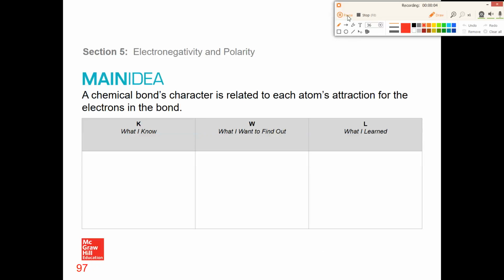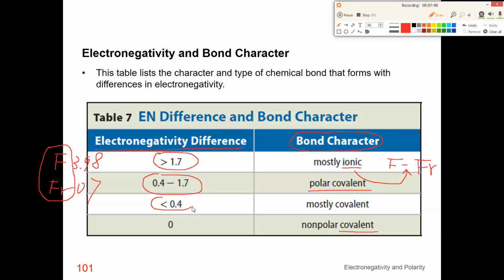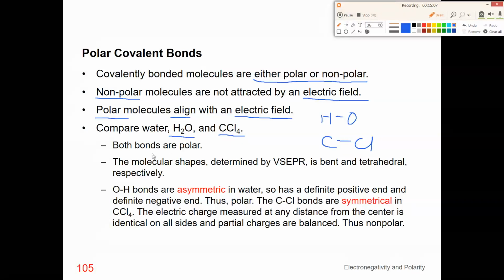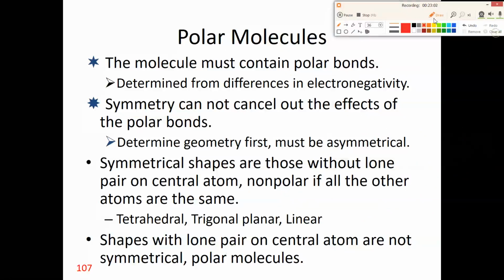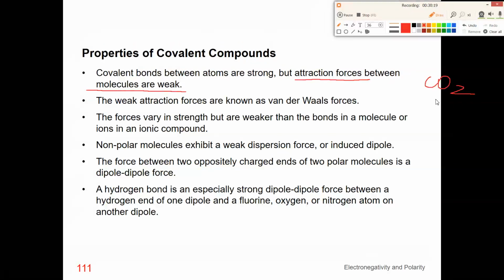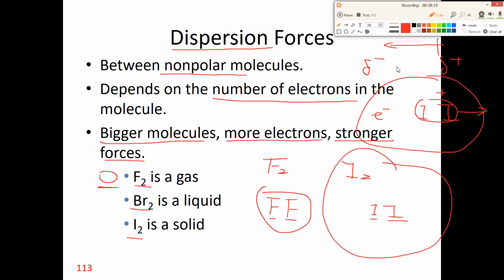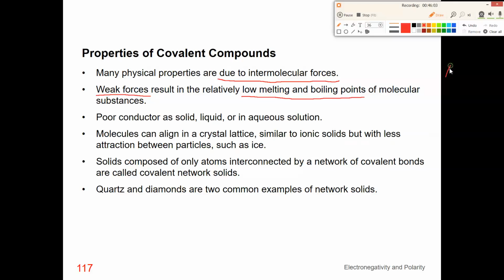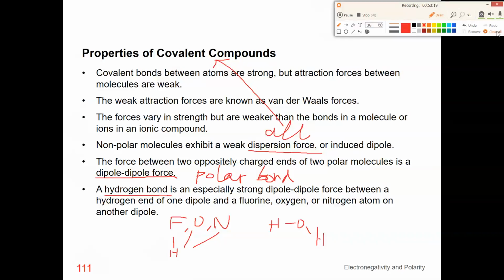Covalent Bonding sec5 polarity 1080